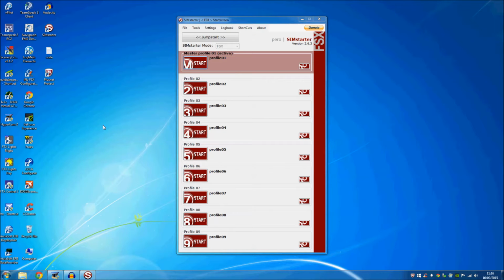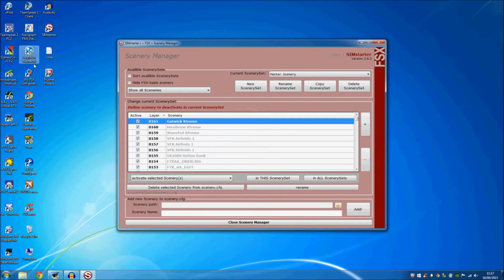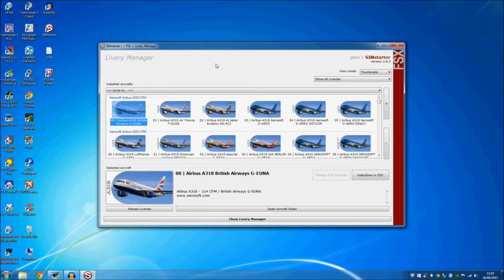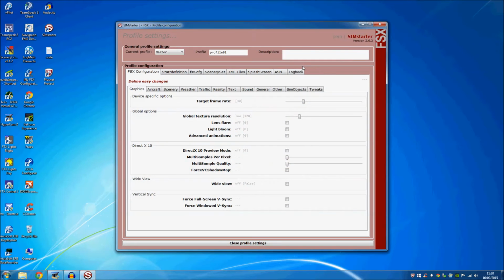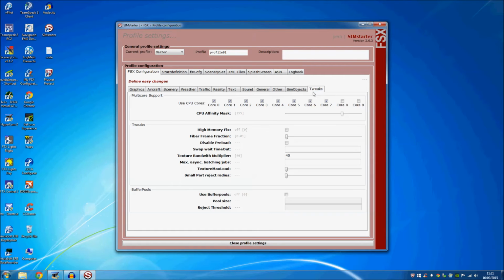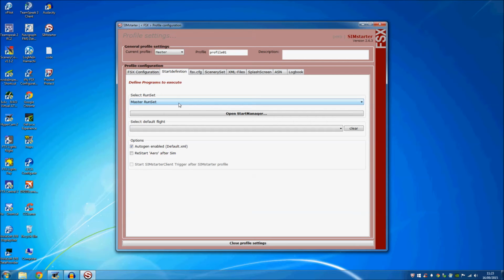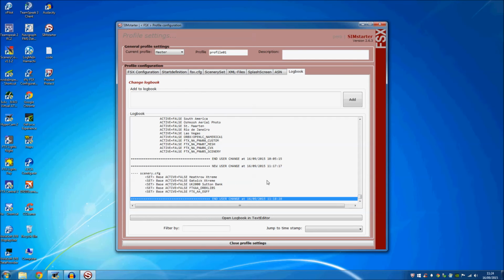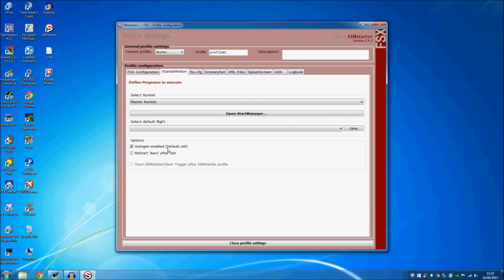SIMStarter Freeware Utility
Hi

I stumbled upon this great freeware program whilst researching for a series of videos I am doing in the future. Thought it would be great to share with you guys. A quick run through of the program and what it does. Video notes can be found at the blog below.

Apologies for the feint background noise of my young son, this new mic is sensitive.